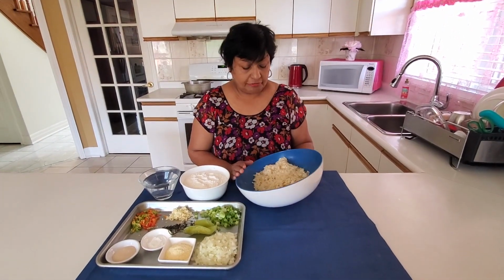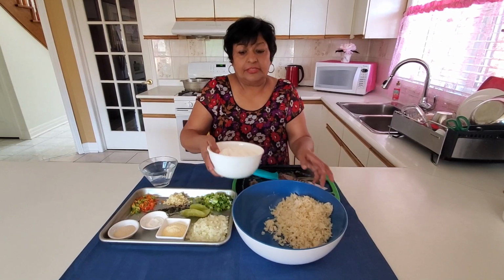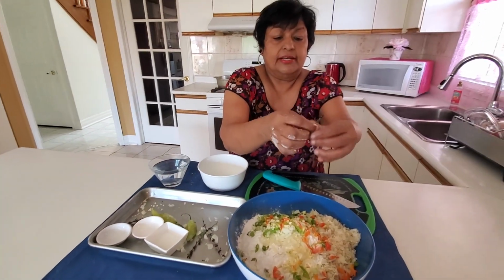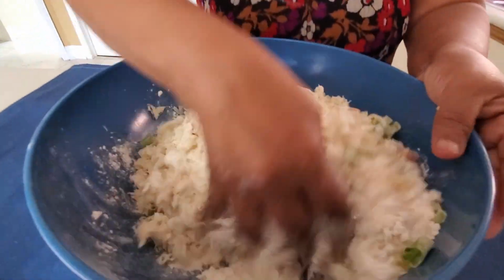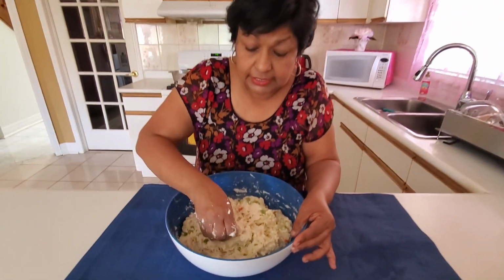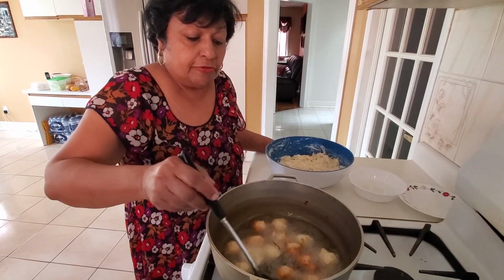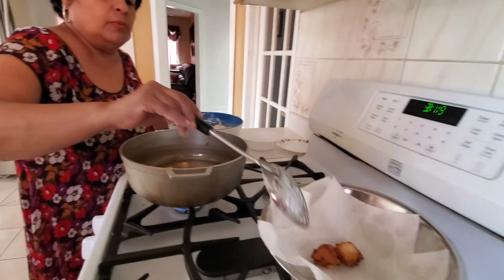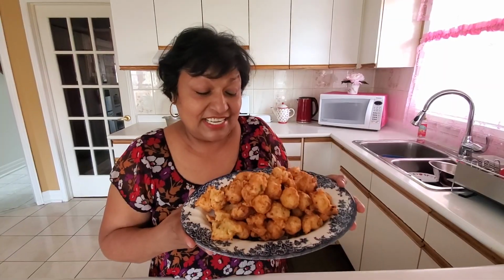Akra - Mom's Trini Cooking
For this recipe you will need:

3 cups of salted fish shredded finely
3 cups of flour
1/2 large onion
1 stalk of green onion
4 cloves of garlic
2 hot peppers
1 tbsp instant yeast
1 tsp baking powder
2 tbsp parmesan cheese
1 3/4 cups of water

makes a small foil tray